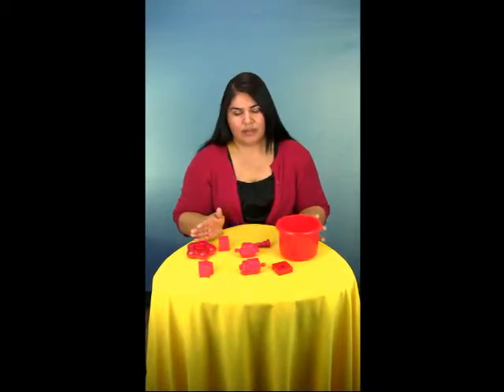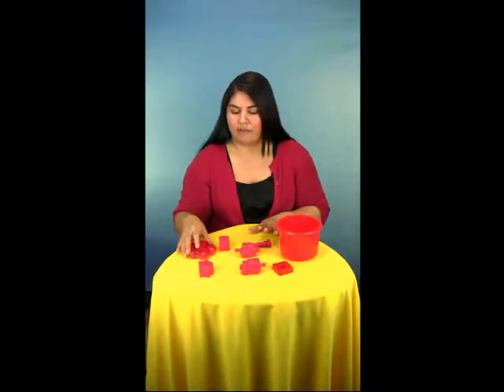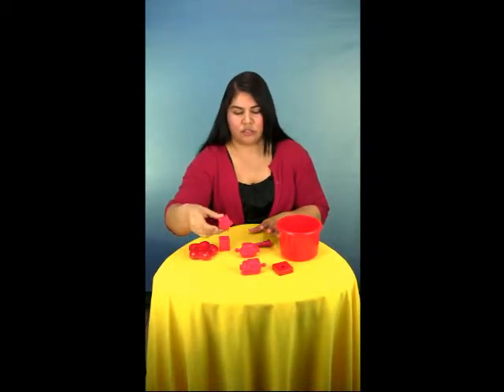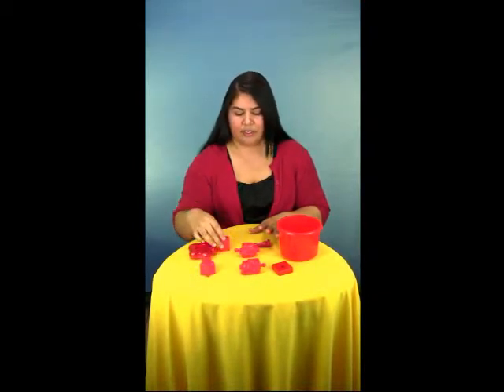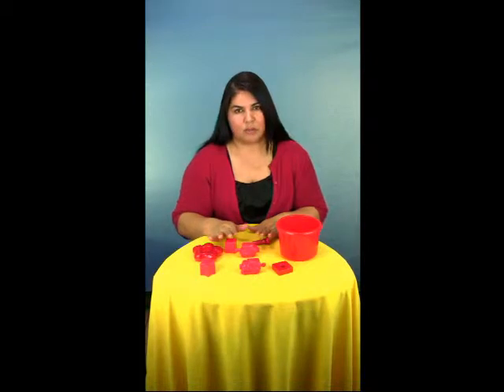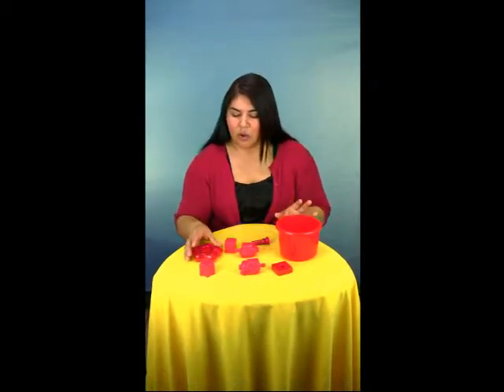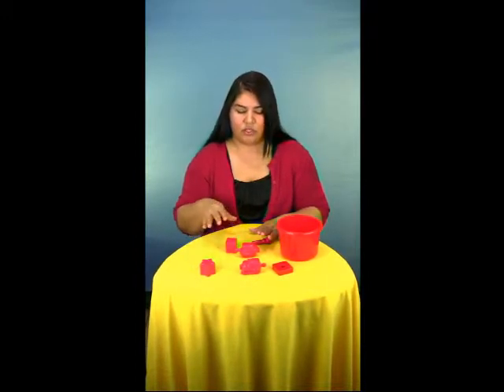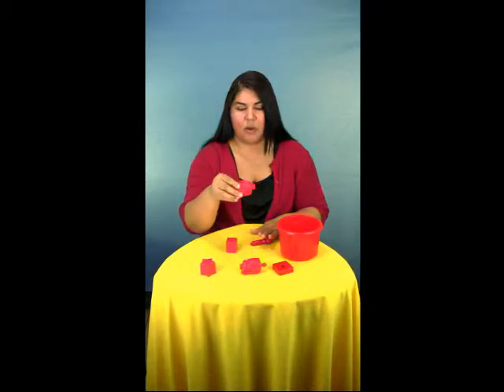Child Development Lessons 18 to 24 months Cognitive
Teaching your child 1 color.